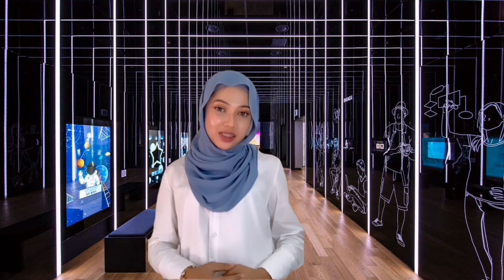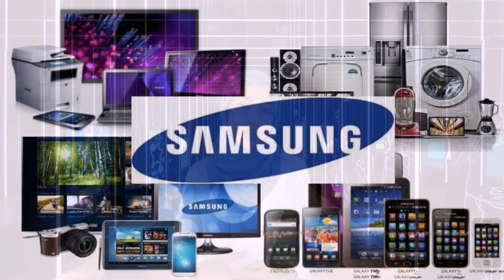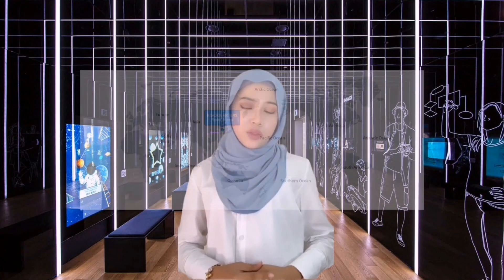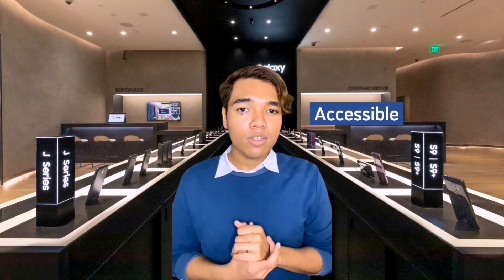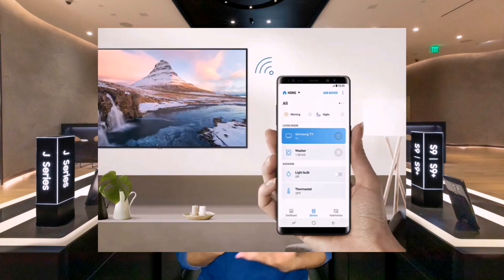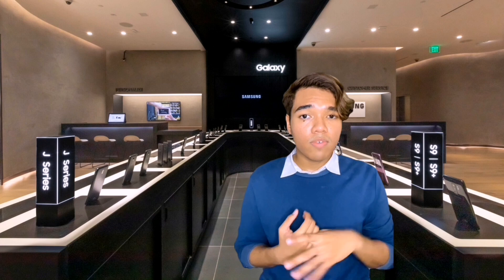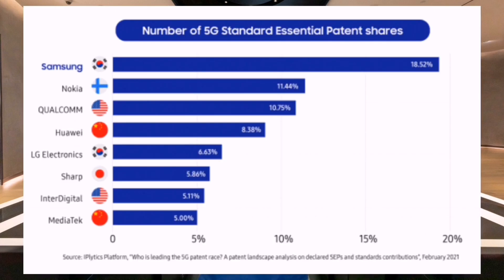MGT345 | Case Study of Product Design for Samsung